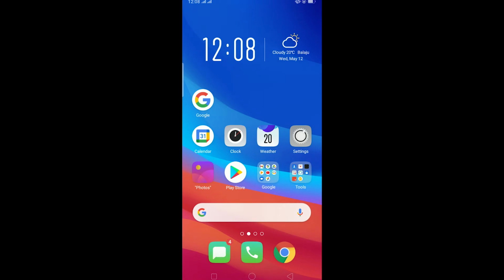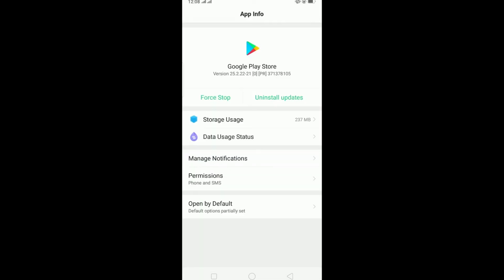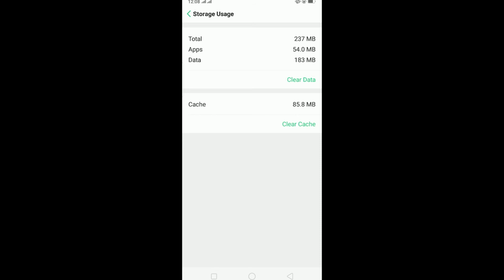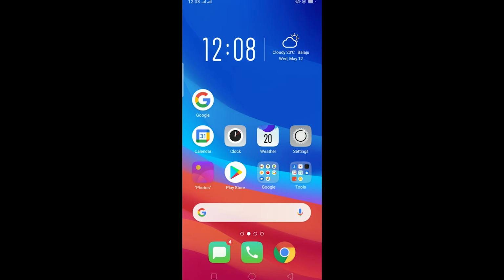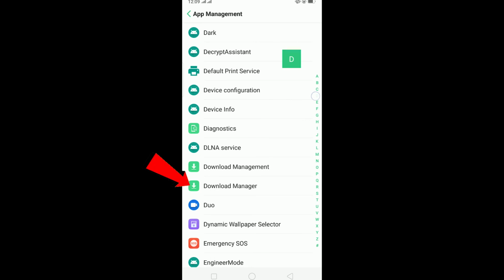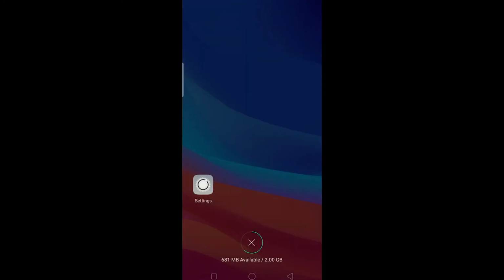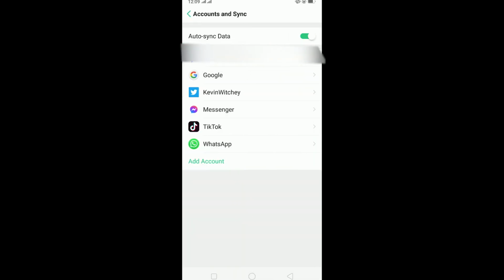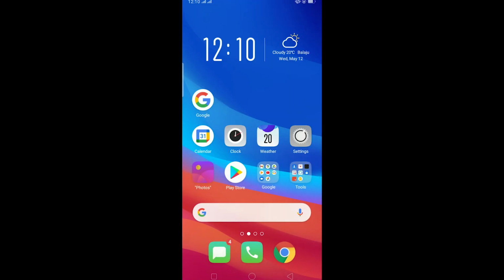How to Fix Can't Download Apps From Google Play Store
Can't Download Apps From Play Store | Why can't i Download Apps From Google Play Store

Can't download apps from the google play store? This video walks you through the step-by-step process on how to fix can't download apps from the google play store in 2021. This video talks about the many reasons why you're facing this can't download issue and how to fix it as well. Again, here are the steps shown in the video:
So, this is how to fix can't download apps from the google play store in 2021.